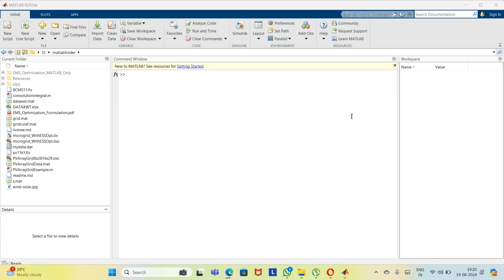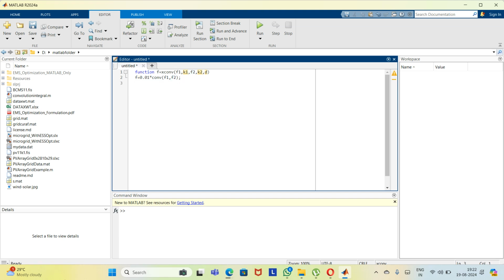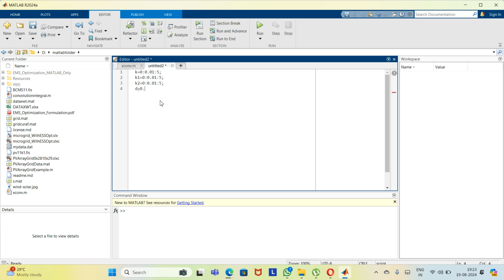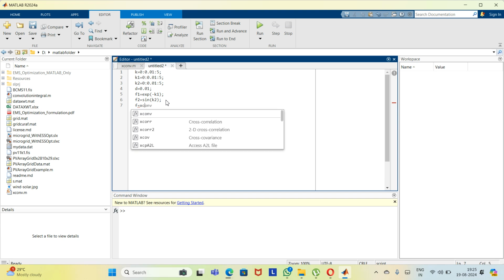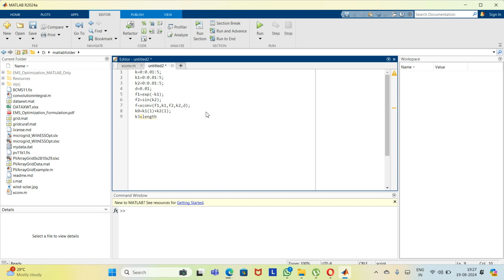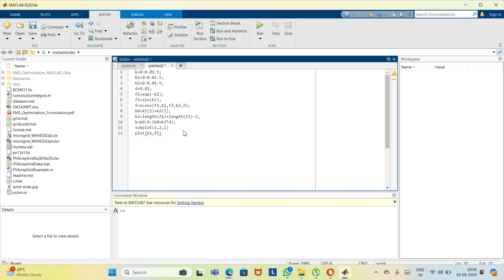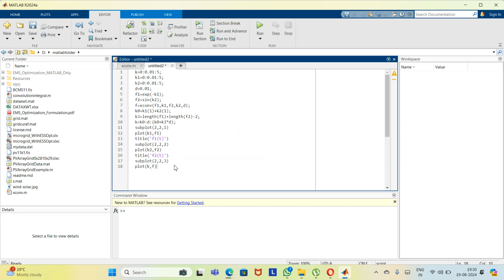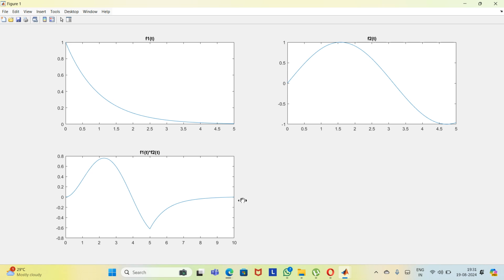Implementation of Convolution Integral on two functions in MATLAB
The convolution integral is a fundamental concept in Linear Time-Invariant (LTI) systems, used to determine the output of the system when the input and the system's impulse response are known. The convolution integral is widely used in signal processing, control systems, communications, and various other fields to analyze and design LTI systems. It helps in understanding how a system processes different signals, particularly in determining the system's behavior for arbitrary inputs based on its known response to a simple input (the impulse response).